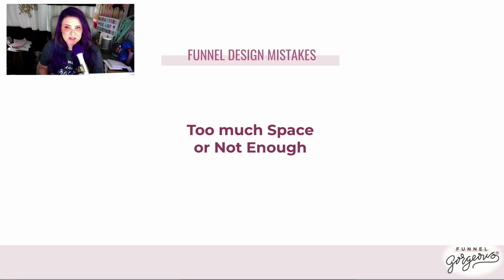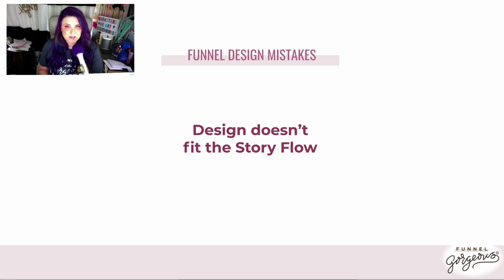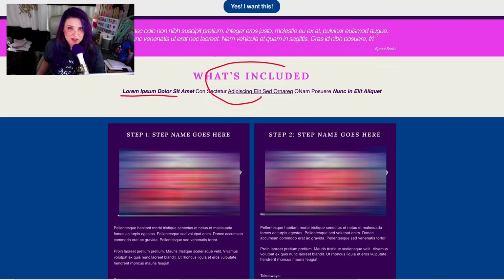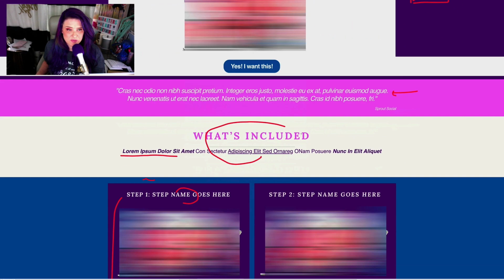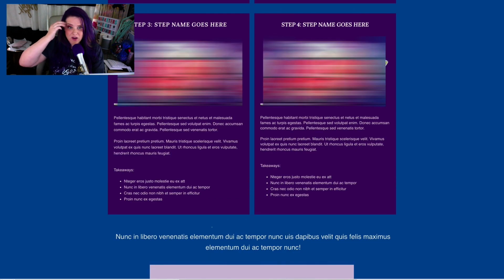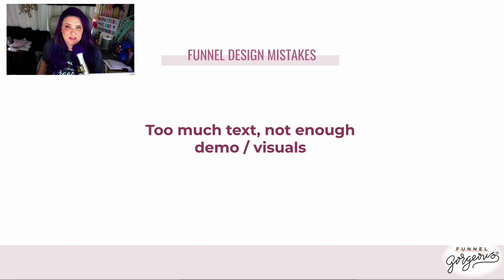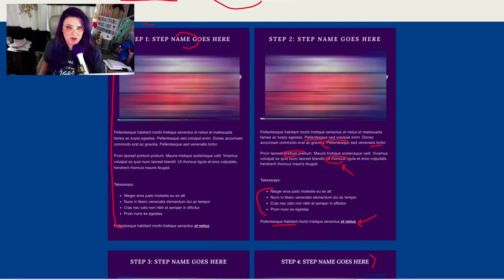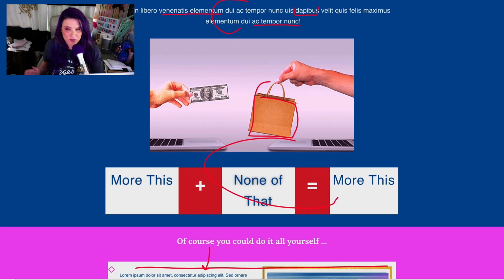5 Funnel Design Mistakes to Fix TODAY!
There are some funnel design mistakes that you may be making that you'll want to fix asap. After all, your funnel design is an important part of your sales funnel strategy. In this video, I'm going to show you 5 funnel design mistakes that you should fix today. By the end of the video, you'll be able to work on a sales funnel process that works for you and a funnel design that converts. You don't have to be a funnel designer to really tap into sales funnel marketing!

00:00 Intro
00:49 Too Much Space or Not Enough
02:16 Design Doesn't Fit the Story Flow
03:55 Design is Hard to Read or Colors are Clashing
05:22 Not Highlighting or Separating Big Ideas or Little Details
06:48 Too Much Text, Not Enough Demo/Visuals